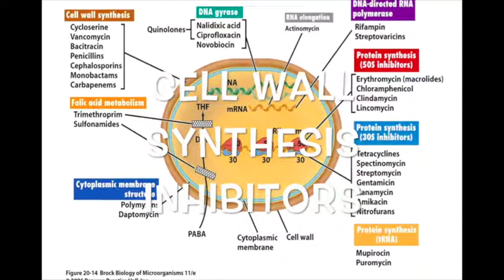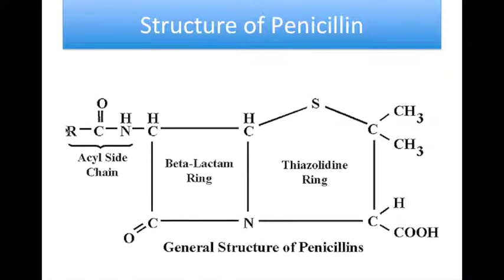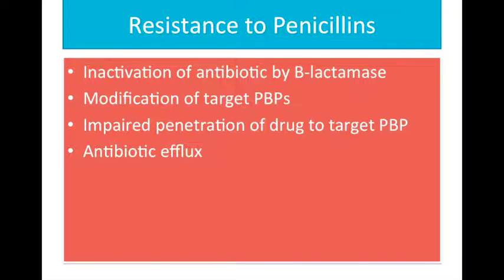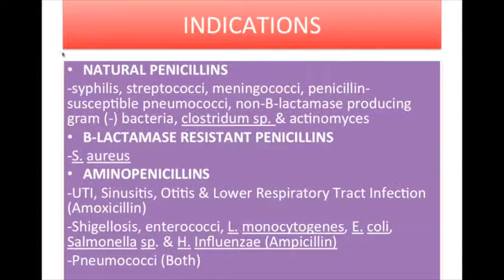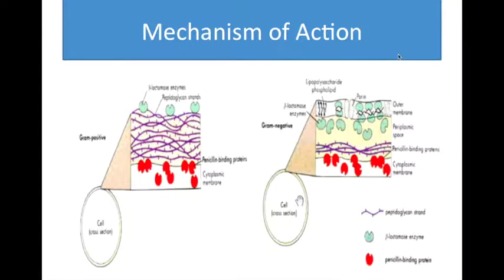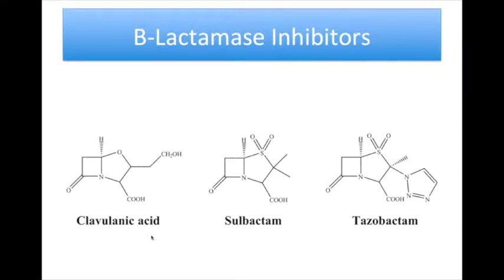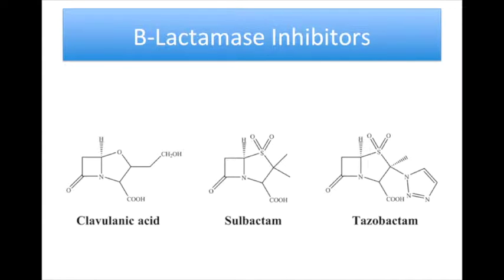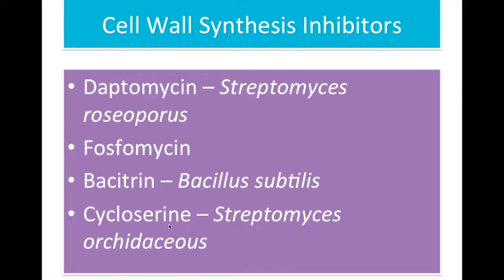Group 1 PH4B (B-Lactams & Other Cell Wall Synthesis Inhibitors)